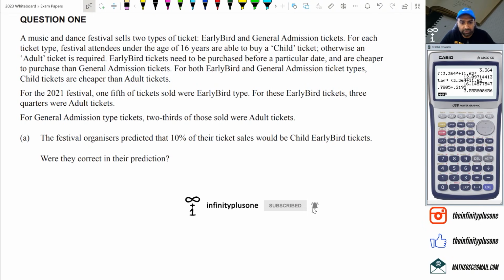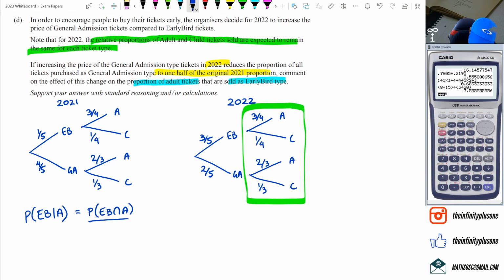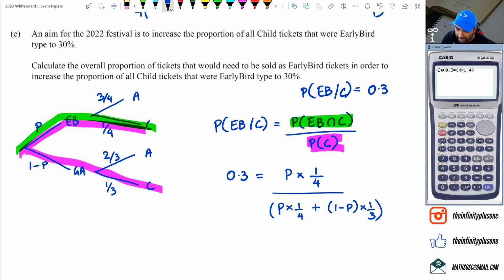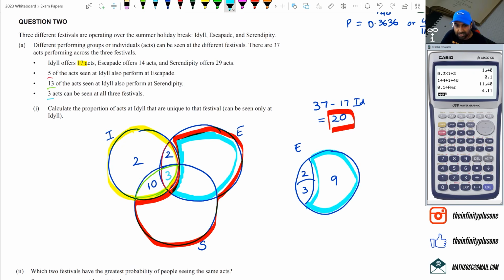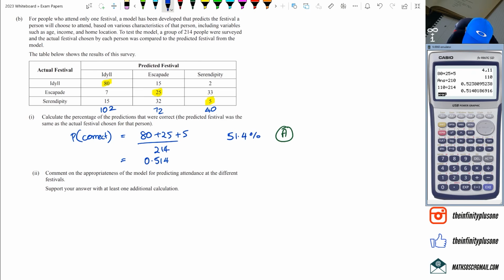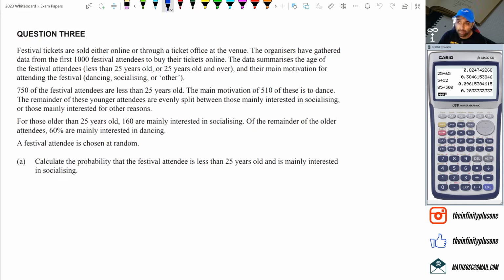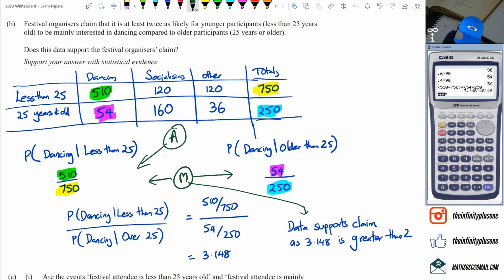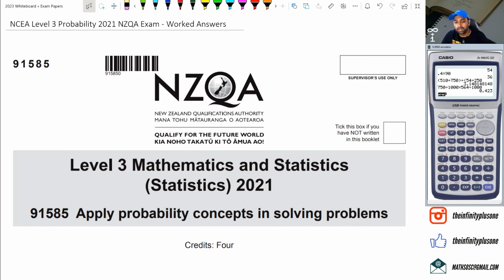NCEA Level 3 Probability 2021 NZQA Exam - Worked Answers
2021 AS91585 Level 3 Probability -  Worked Answers
Level 3 Apply probability concepts in solving problems